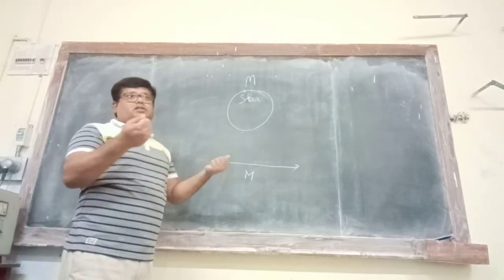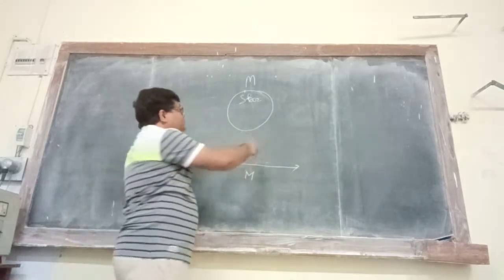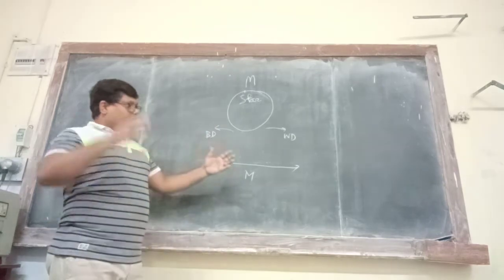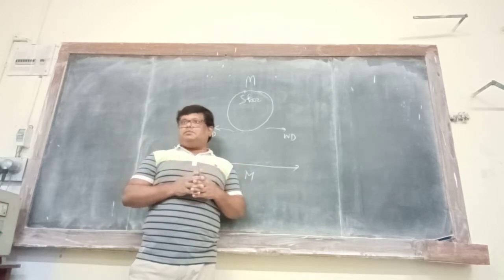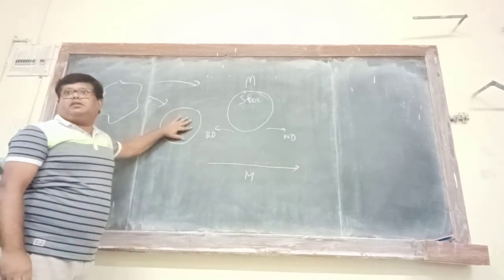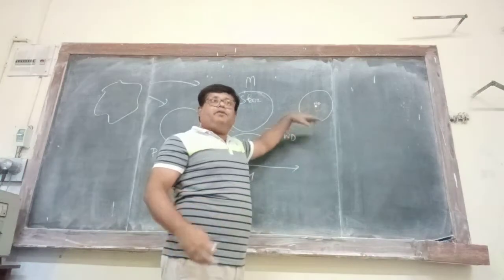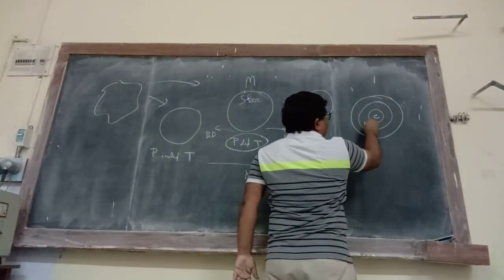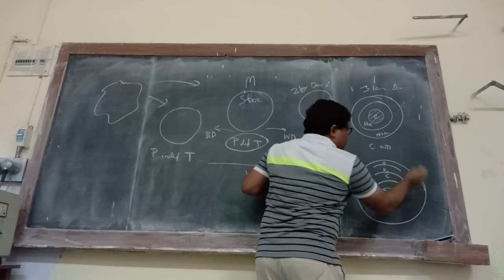Why One type of Brown dwarf but Several types of White dwarfs?